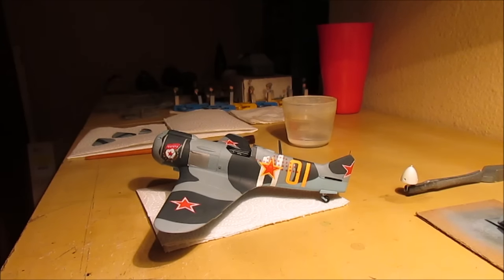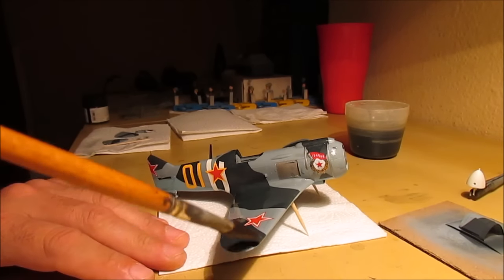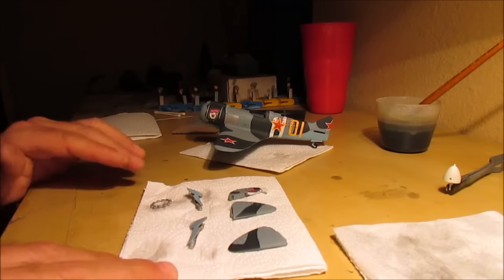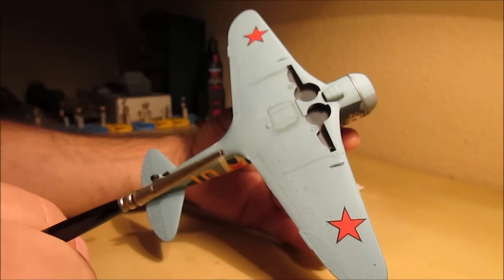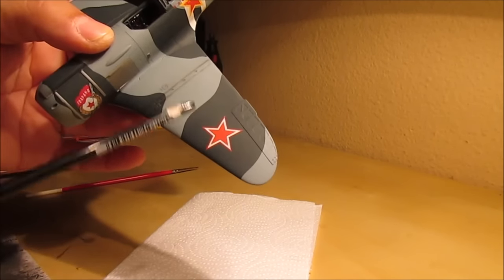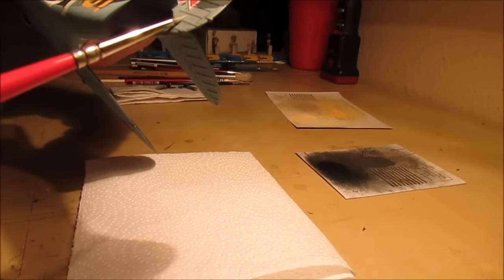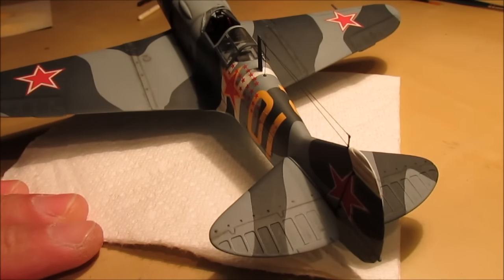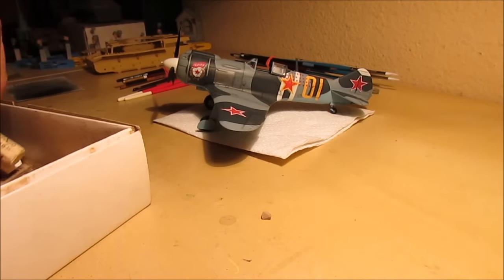Howto : Weathering Aircraft Realistically ,With Washes and Pastels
I have done the Armor Weathering video series ,now I show you How to use those Techniques on aircraft here in this Video. Also I show you The List of Pastels I use at The End one by one